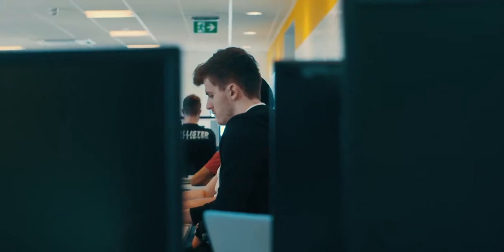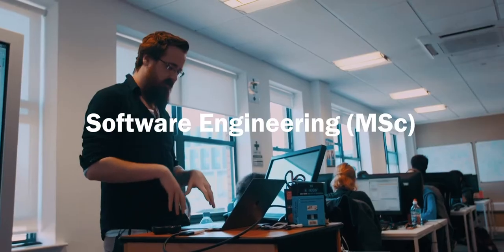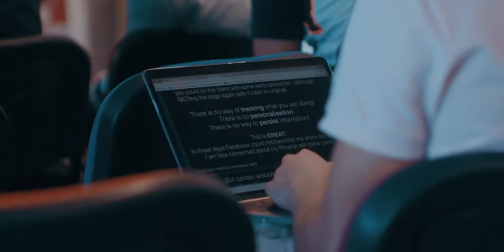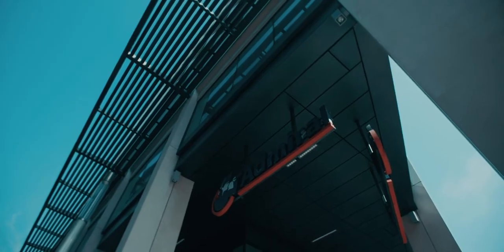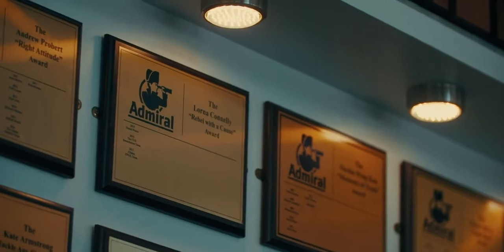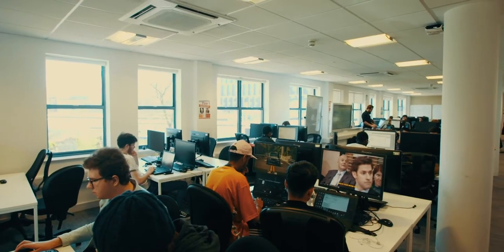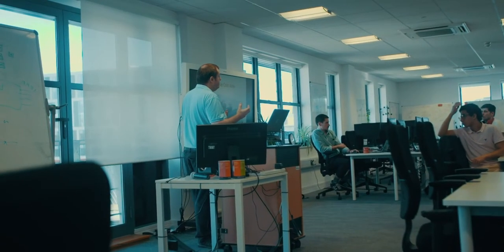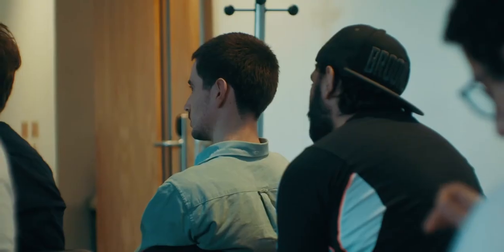MSc Software Engineering taught at the National Software Academy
MSc Software Engineering programme director Dr Ian Cooper, gives an insight into this industry-focused degree taught at the National Software Academy in Newport, but delivered by the School of Computer Science and Informatics at Cardiff University.